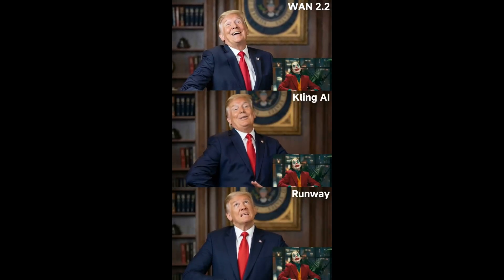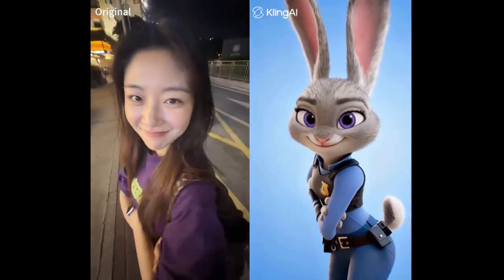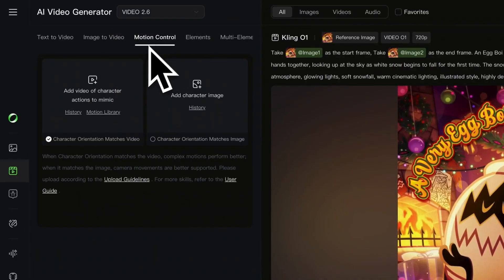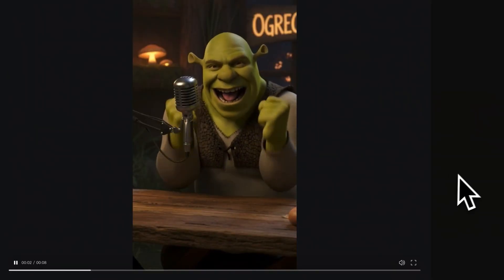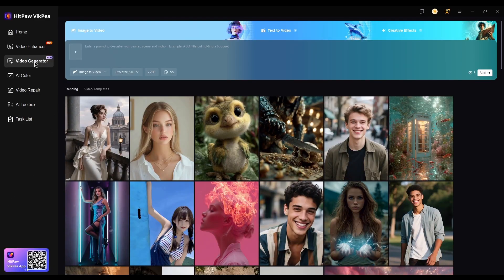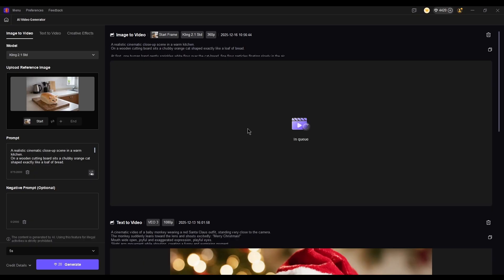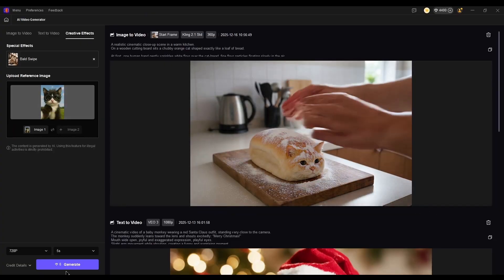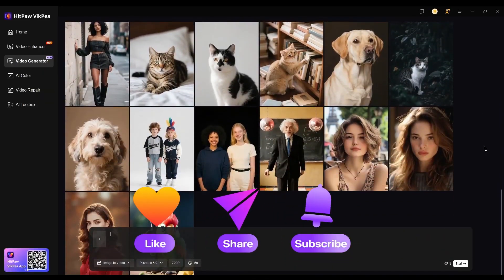Wan 2.6 VS Kling AI VS Runway | Which AI Motion Control Wins?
Chapter
00:00 Wan 2.6 VS Kling AI VS Runway
01:26 How to Use Kling AI
02:23 HitPaw VikPea All in One Video AI Generator